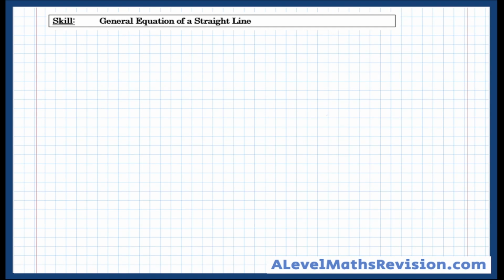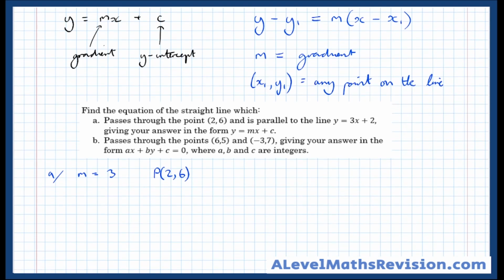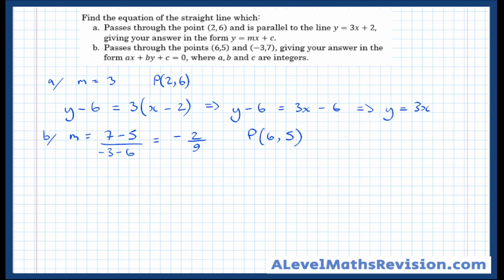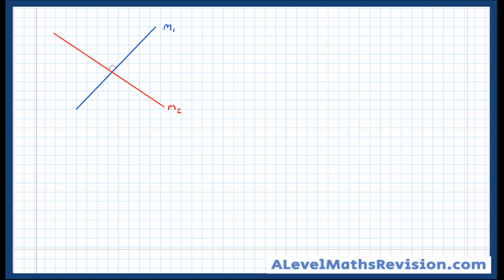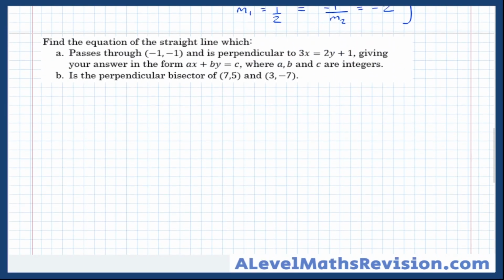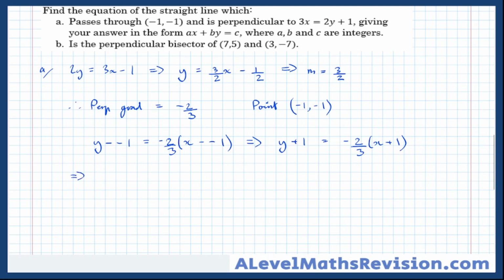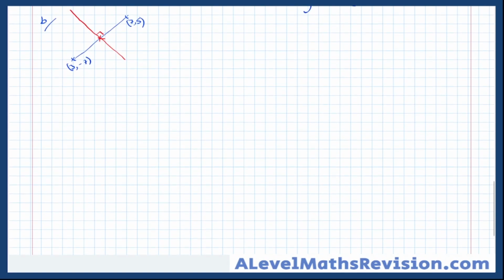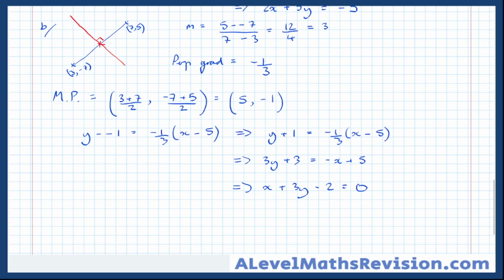Straight Line Geometry: General Equation of a Straight Line Explained From Basics | A Level Maths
In this A Level Maths lesson, we cover General Equation of a Straight Line, including worked examples, exam-style questions, problem-solving techniques and common mistakes students make in exams.

In this lesson you will learn:
- Core concepts relating to general equation of a straight line